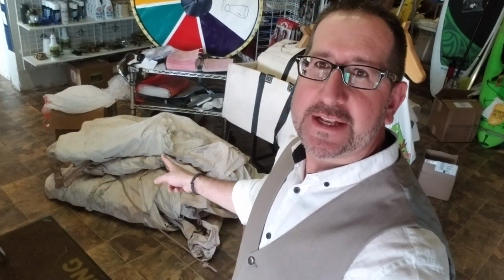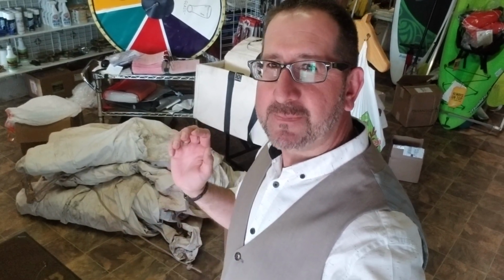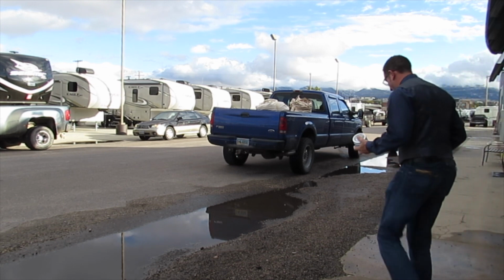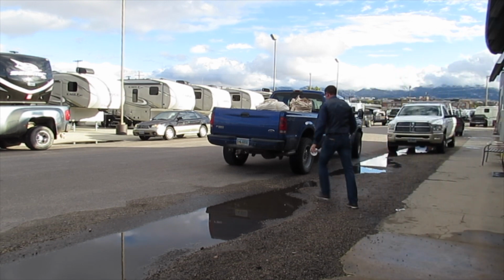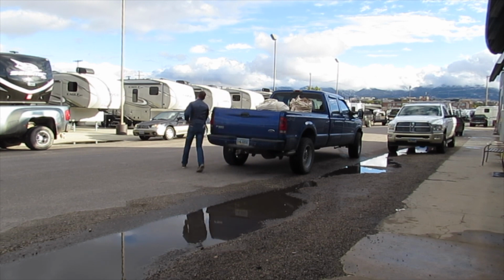Wyoming James Tent Saga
In an attempt to get the tents repaired, I find myself in a rant about "customer service".